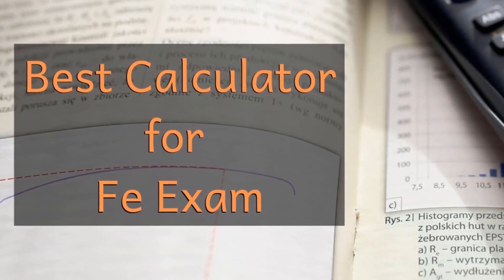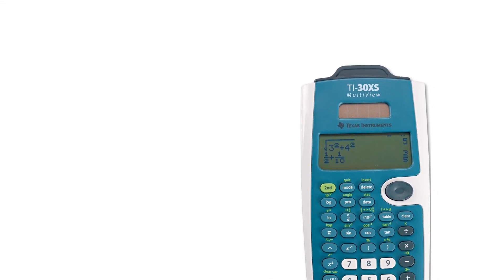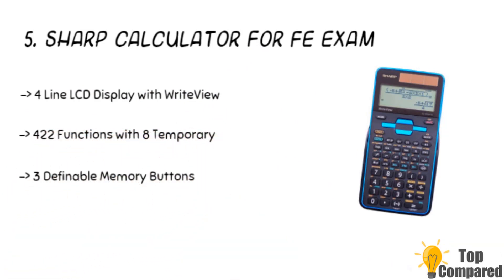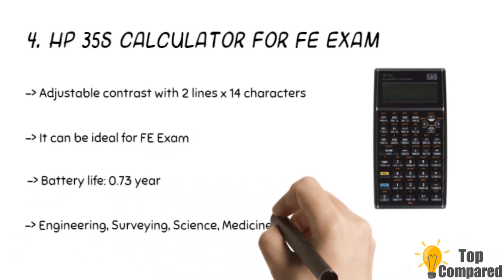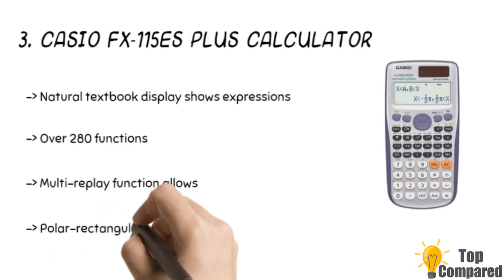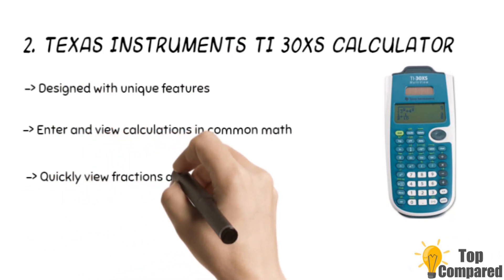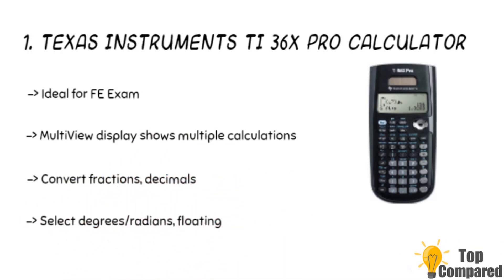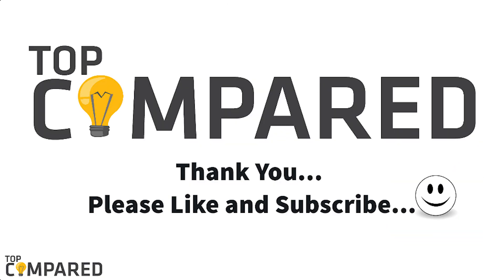Best Calculator for Fe Exam - Top Rated Engineering Calculator of 2021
Here are the reviews of the top five engineering calculators available in the market. These calculators are all ideal for use in the FE Exam and a host of other exams where there is a need for scientific calculators.
Our Top Pick on Amazon (Amazon Link)

Good Luck!

Top compared Best Calculator for Fe Exam are:

1. Texas Instruments TI 36X Pro Calculator
2. Texas Instruments TI 30XS Calculator
3. Casio FX-115ES plus Calculator
4. HP 35s Calculator for  FE Exam
5. Sharp Calculator for FE Exam